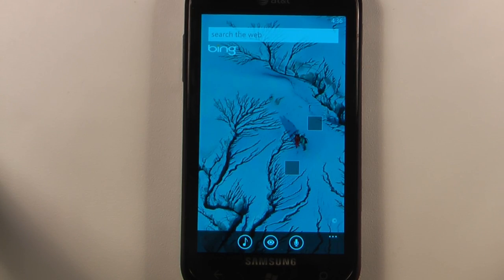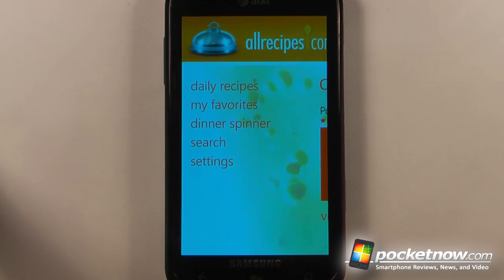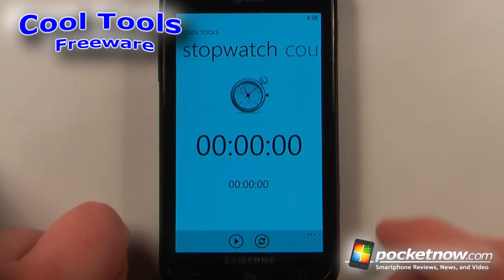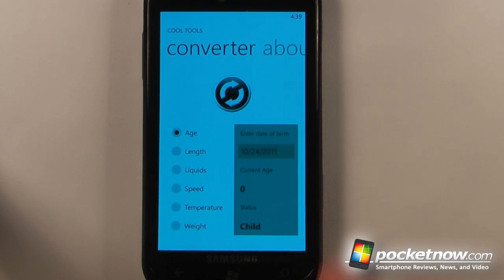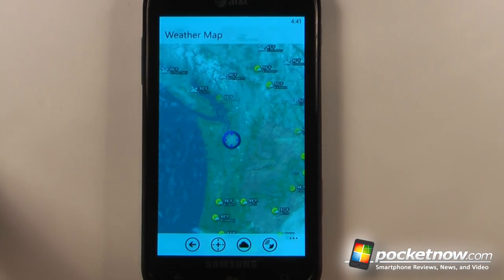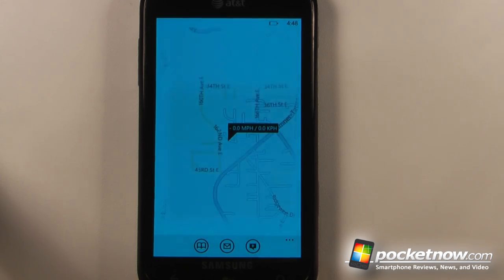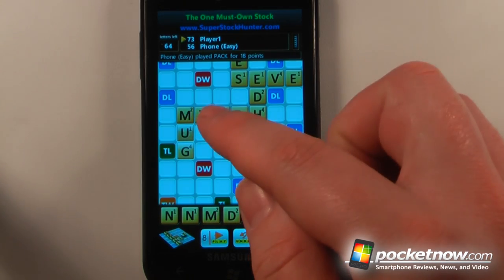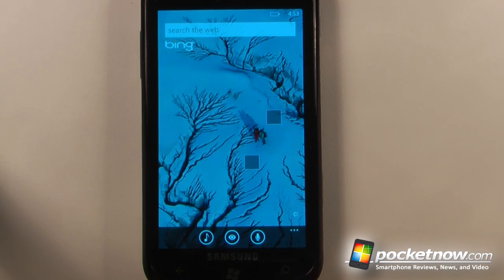Find Easy To Follow Recipes With AllRecipes - Windows Phone 7 App Roundup 24 Oct 2011 | Pocketnow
In this episode of the Windows Phone 7 App Roundup we demonstrate five applications in 30 seconds each. These apps will keep you entertained, allow you to share you location, and find recipes based upon what ingredients and how much time you have. To download these apps directly to your WP7 device, just click on the title of the application and the Zune software will automatically launch to the app in Marketplace. If you have the free Microsoft Tag app installed on your WP7 smartphone just snap a picture of the Tag image and the mobile Marketplace will navigate to that app. This week we have AllRecipes 0:16, Cool Tools 0:46, WeatherMaster 1:16, WinGPS Info 1:46, and Spell It 2:16.